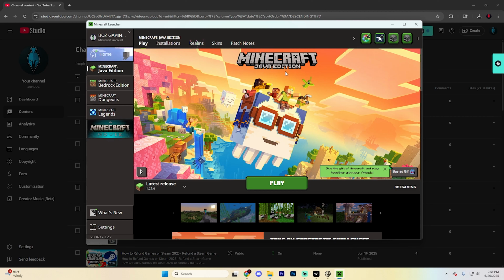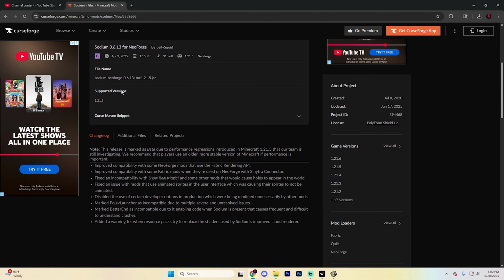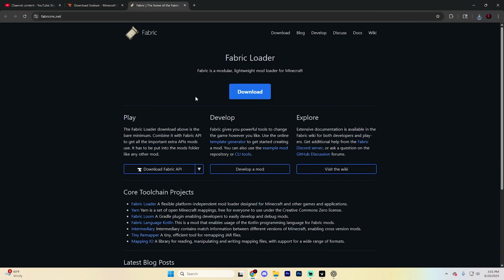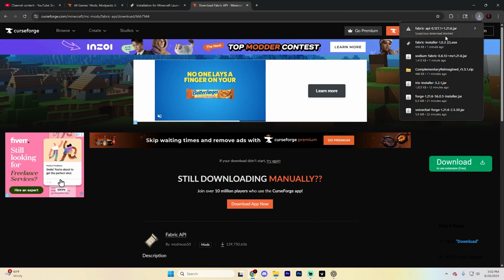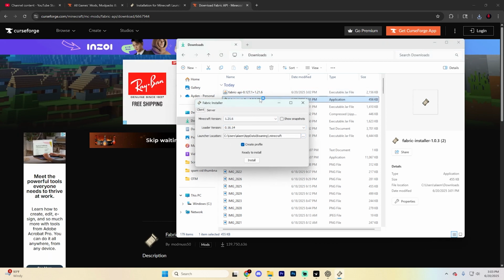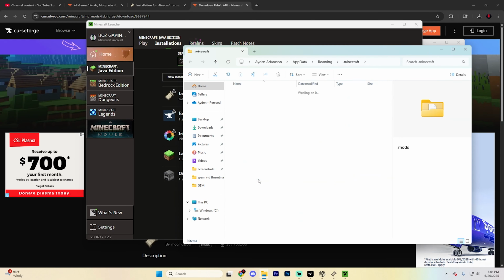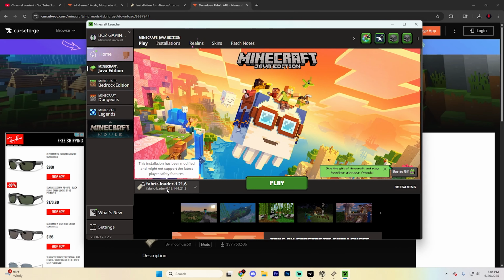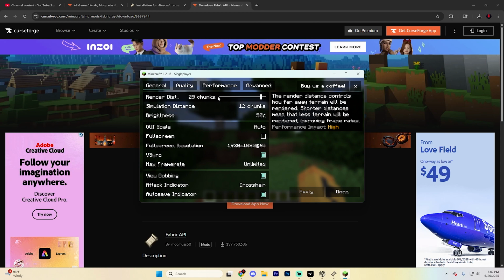How To Install Sodium In Minecraft 1.21.6 - Step By Step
how to download and install sodium in minecraft 1.21.6,how to install sodium in minecraft,install sodium in minecraft,how to install in 520 days